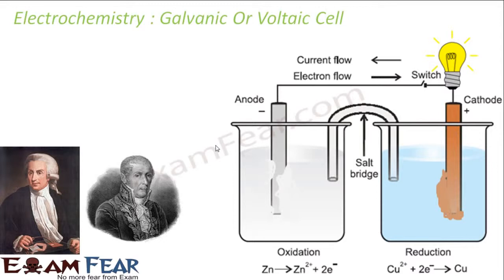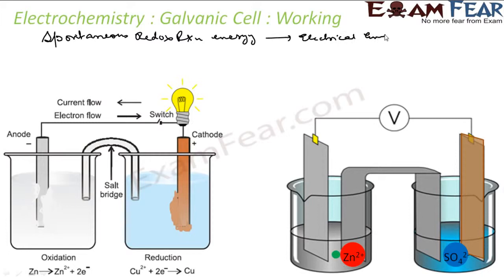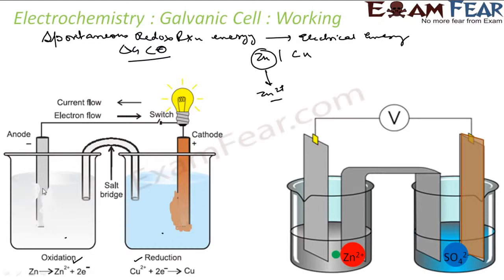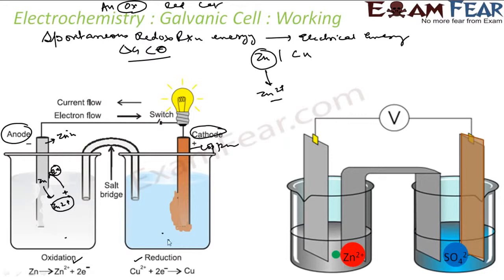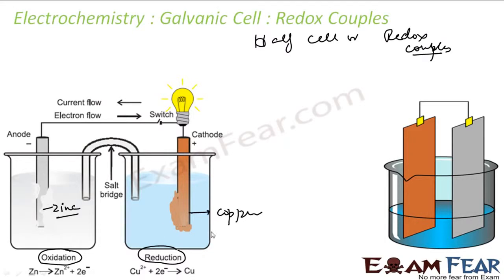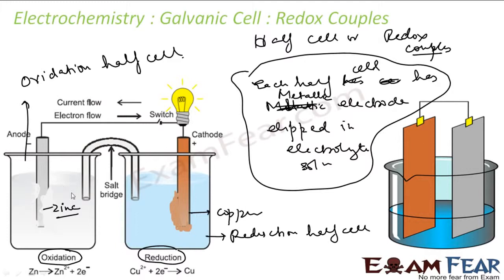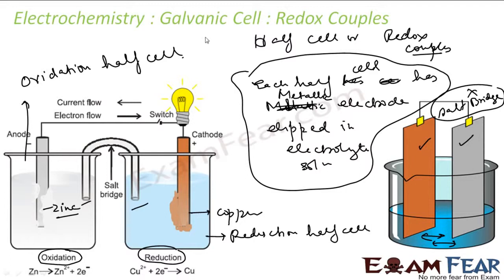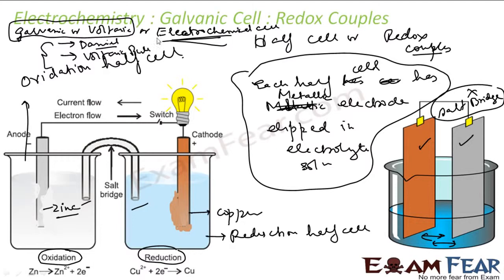Chemistry Electrochemistry part 5 Galvanic Cell Working, Redox Couples CBSE class 12 XII